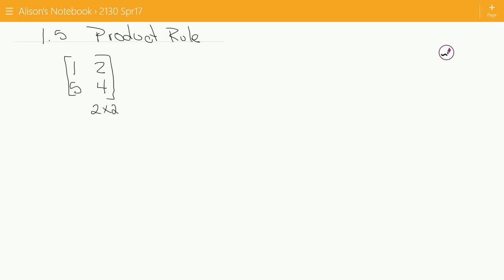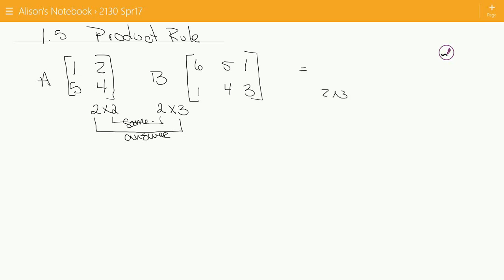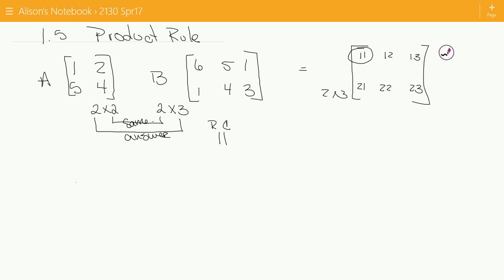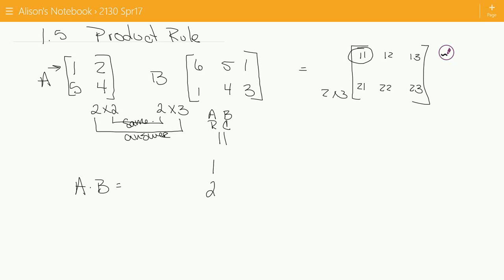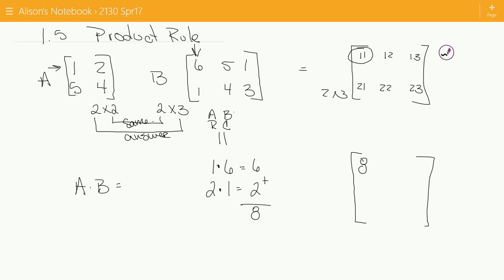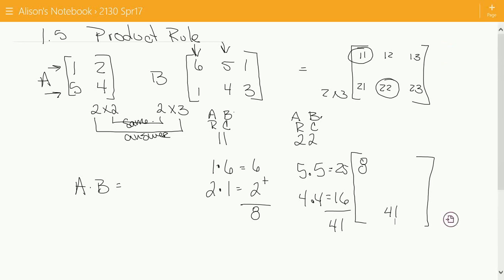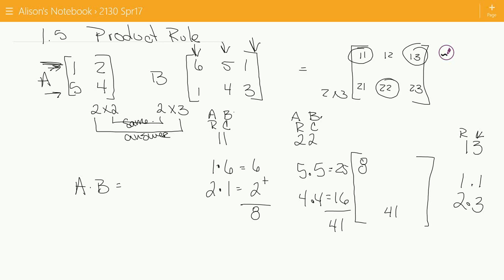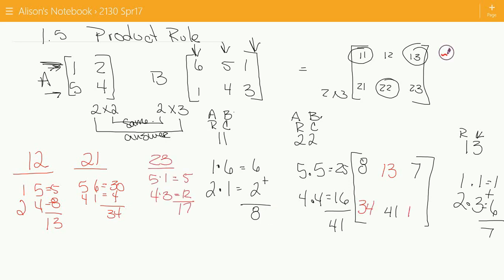CS2130 M4 1.5 Matrix Product Rule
The product rule applied to two matrices